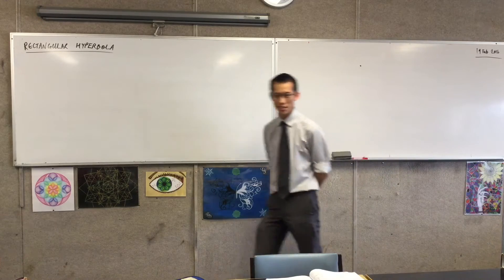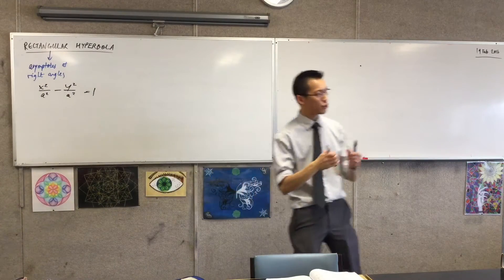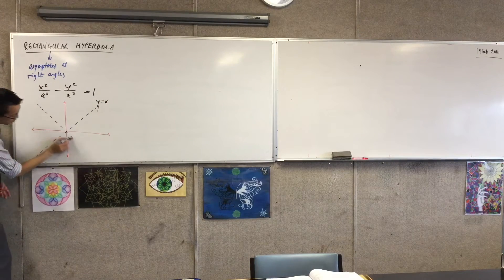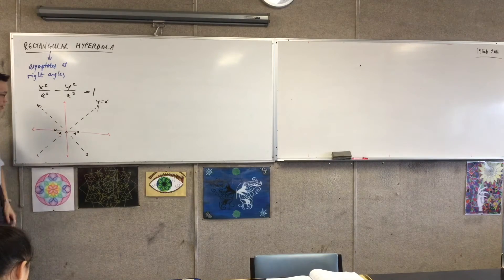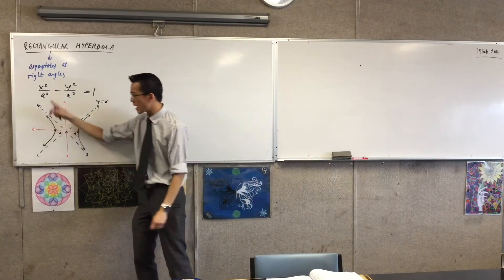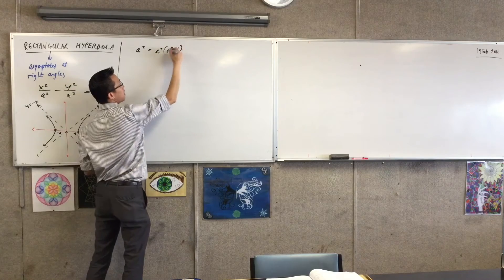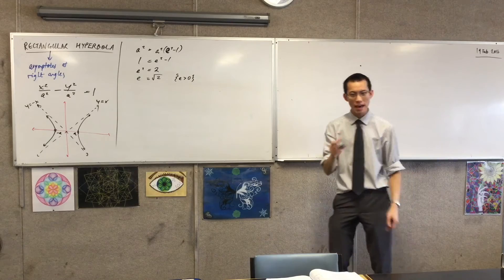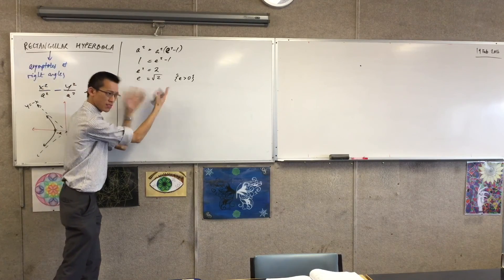Rectangular Hyperbola (1 of 3: Working out the Eccentricity of the Rectangular Hyperbola)